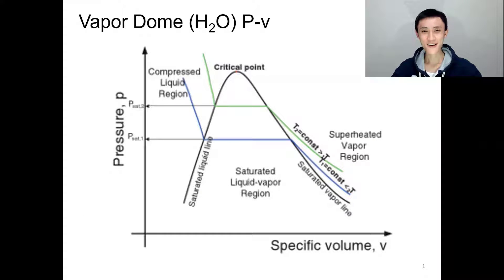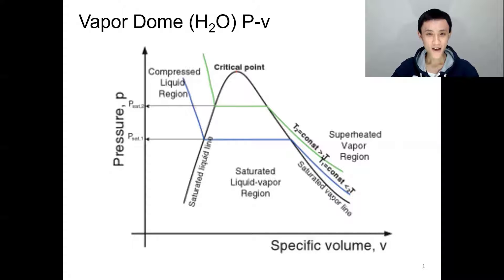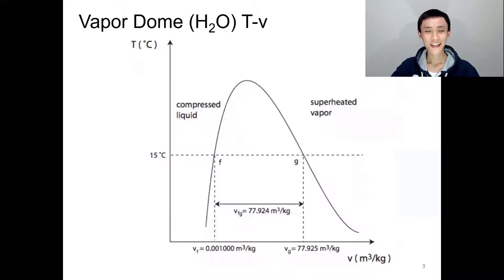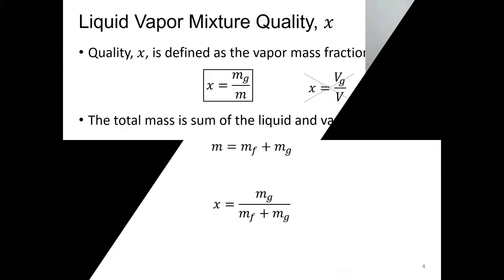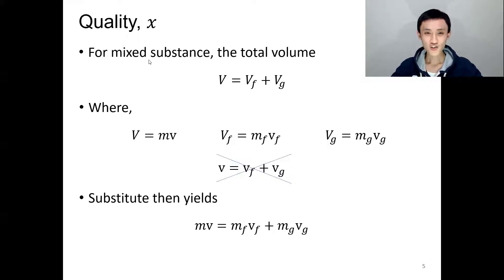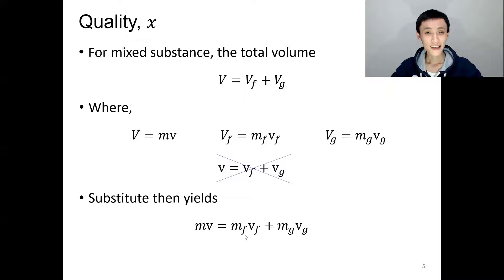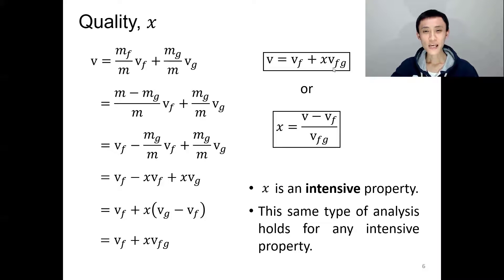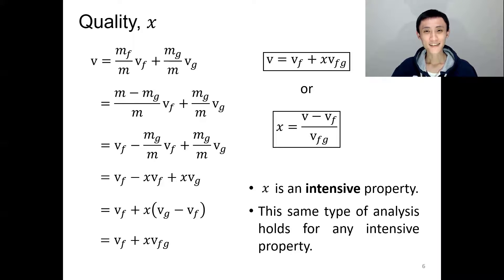Vapor Dome | T-v | P-v | Quality (x) | Saturated Liquid Vapor Mixture | Example | Thermodynamics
9:06 has a speaking error. Should be 63%, not 36%. Sorry!